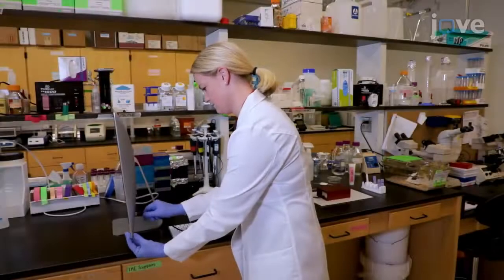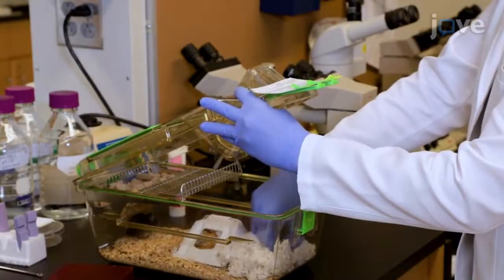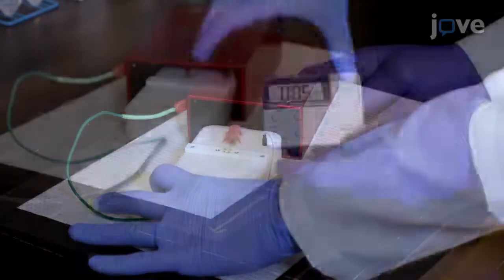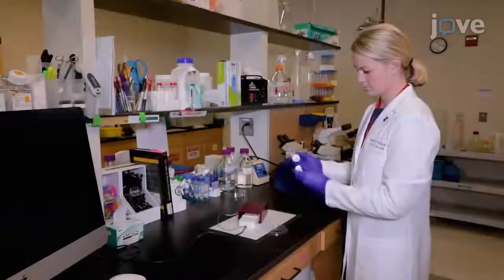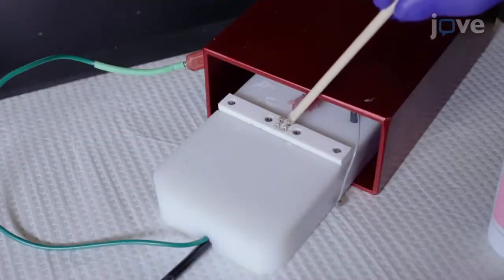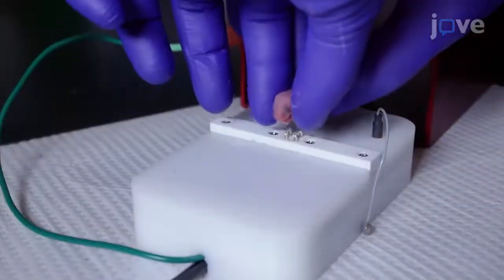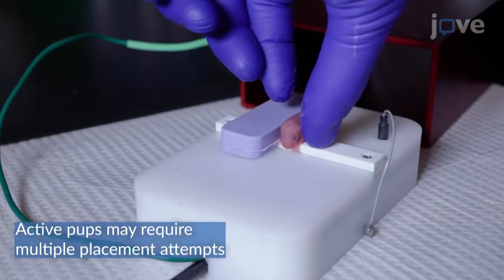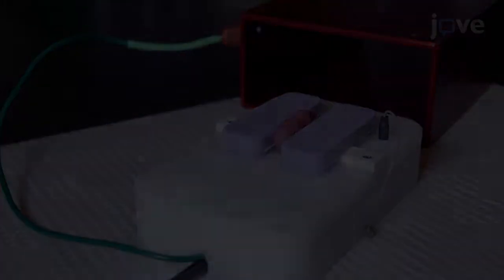Noninvasive ECG: Application | Protocol Preview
Noninvasive Electrocardiography in the Perinatal Mouse -  a 2 minute Preview of the Experimental Protocol

Lindsey  A. Fitzsimons, Victoria  L. Brewer, John Forrester, Adrian  M. Moran, Kerry  L. Tucker
University of Maine, Orono, ME, Graduate School of Biomedical Sciences and Engineering; University of New England. Biddeford, ME, Department of Biomedical Sciences, College of Osteopathic Medicine; University of New England, Biddeford, ME, College of Arts and Sciences; Maine Medical Center, Portland, ME, Department of Pediatrics, Division of Pediatric Cardiology;

Here, we present a noninvasive electrocardiography (ECG) protocol, optimized for early postnatal mice, that does not require the use of anesthetics.